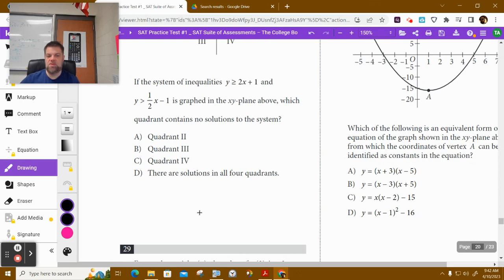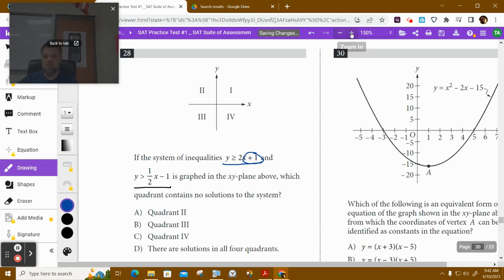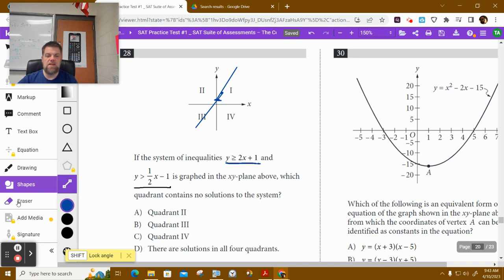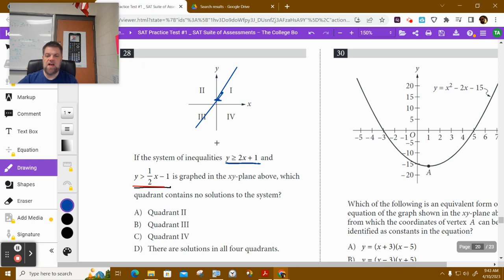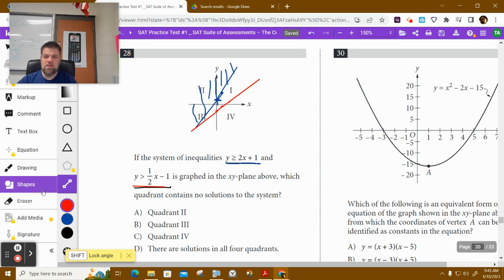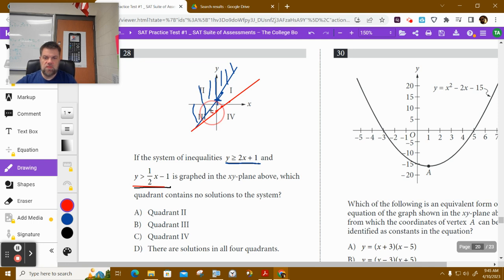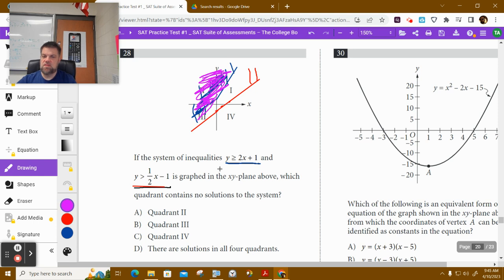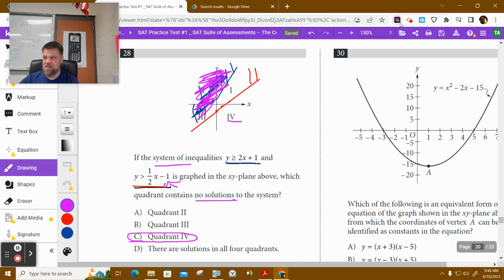SAT Math Test 1 Part 4 Problem 28